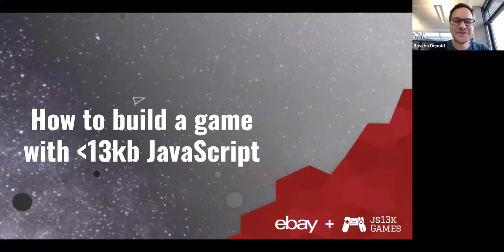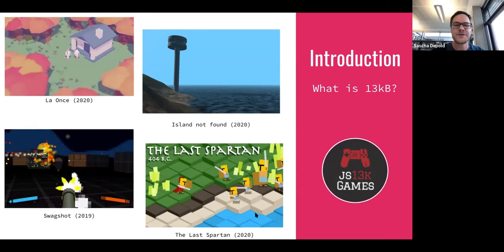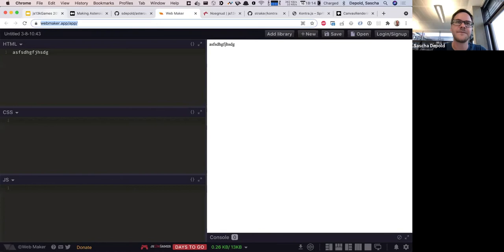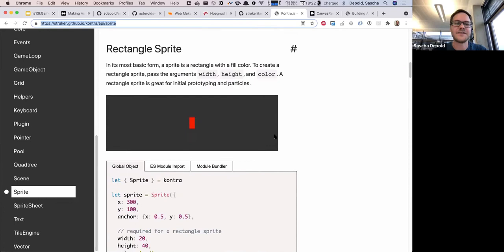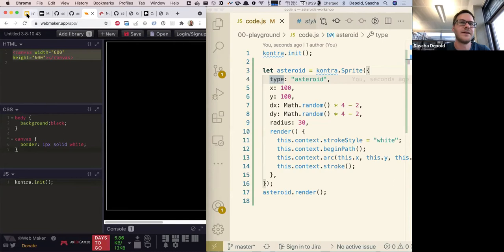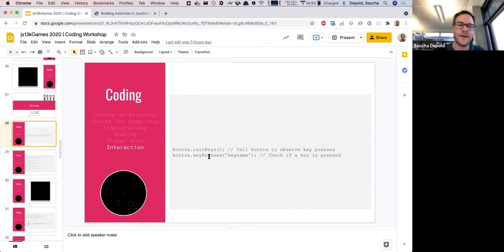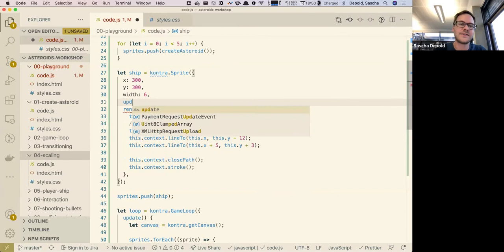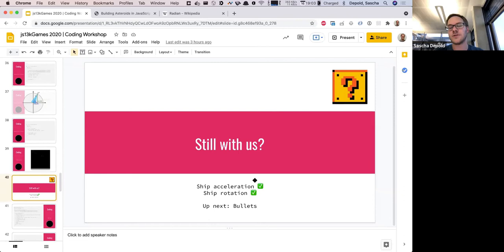How to build a game with less than 13KB of JavaScript - js13kGames 2021 workshop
Hello JavaScript developers, gaming fans and code golfing gurus!

We would like to invite you to a coding workshop about the very basics of developing a game with JavaScript. We will focus on the popular Kontra.js gaming micro-library , showcase what you can do with it and implement a clone of the popular Asteroids game

This workshop is for you, if you are familiar with the syntax and concepts behind JavaScript and want to get an idea of what it means to build a game from the ground up. Additionally, you will get insights into the world of mini JavaScript apps and available libraries.